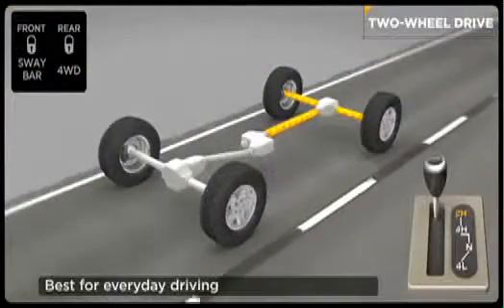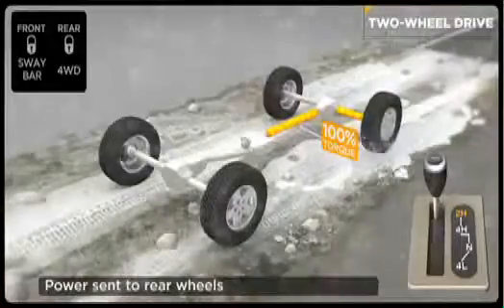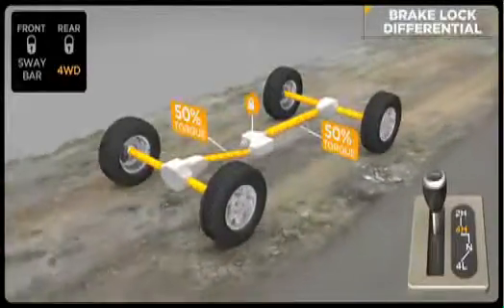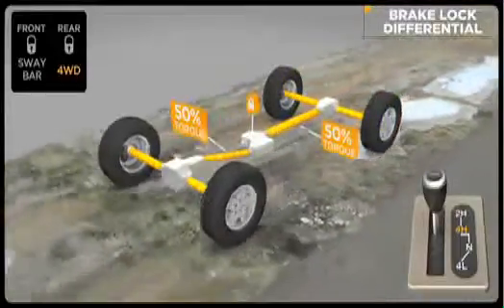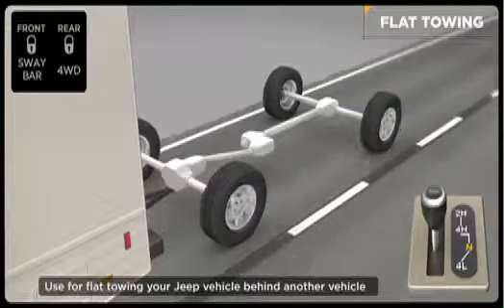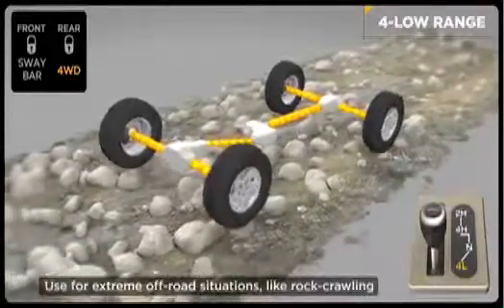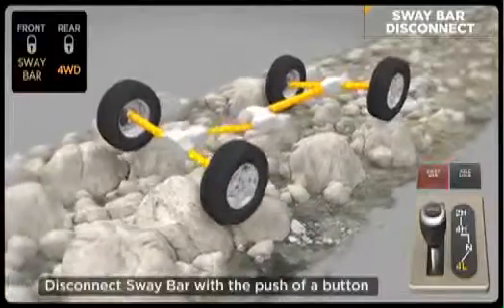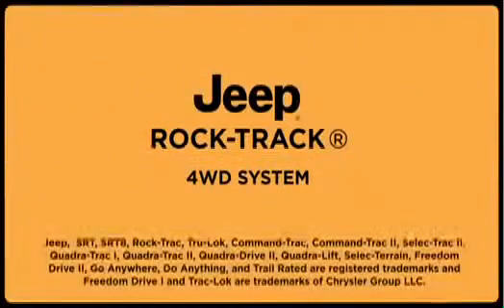Jeep ® Wrangler Rubicon 4X4 Rock Trac 4WD System Explained | AutoDrive Argentina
El sistema de Jeep ® Wrangler Rubicon Rock-Trac ® 4WD se explica en esta animación. Este video muestra como el sistema de Rock-Trac ® 4WD ofrece más control, la forma de cambiar sobre la marcha, la forma en la barra estabilizadora de desconexión y otras características.